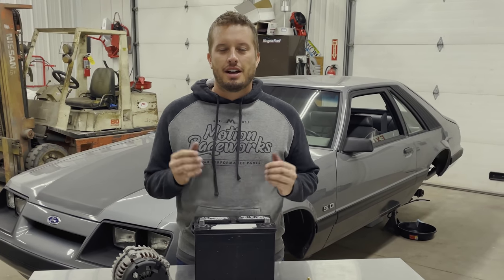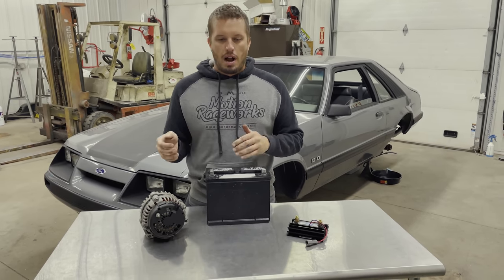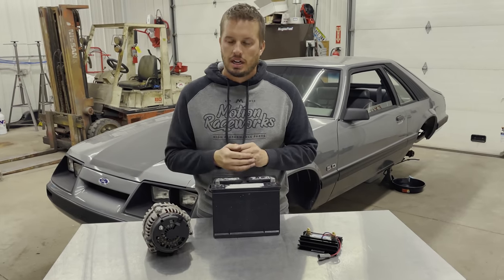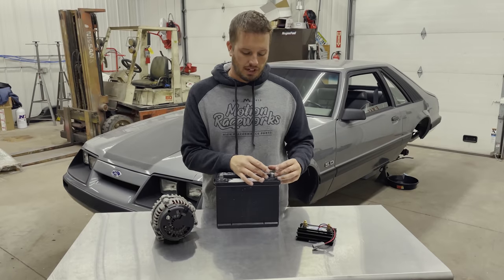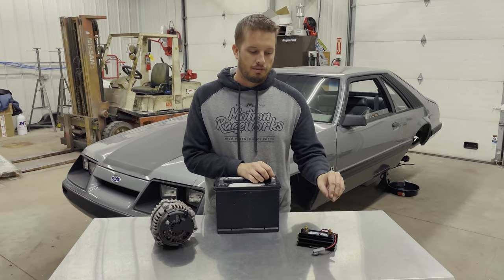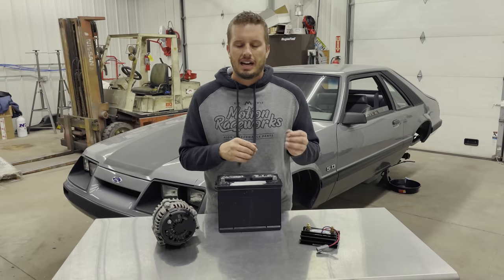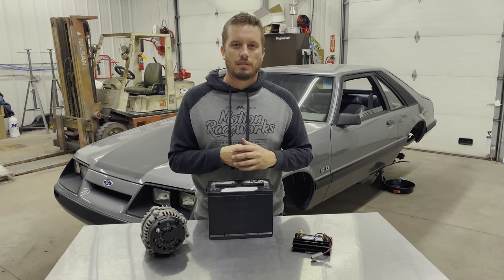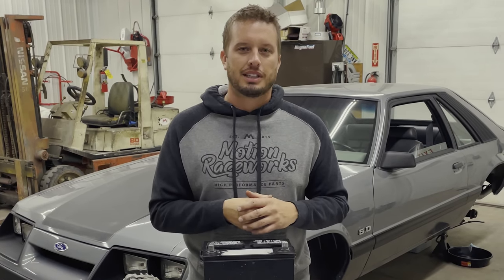Alternator Kill Switch Proper Wiring: Tech Tip Tuesday